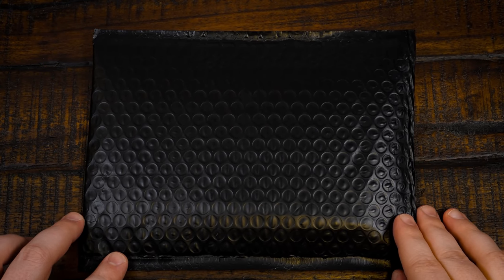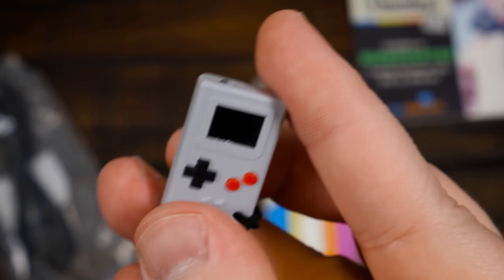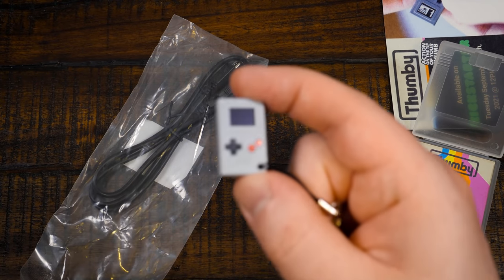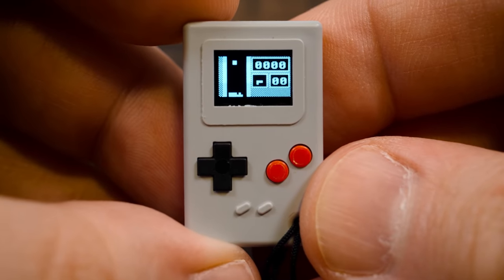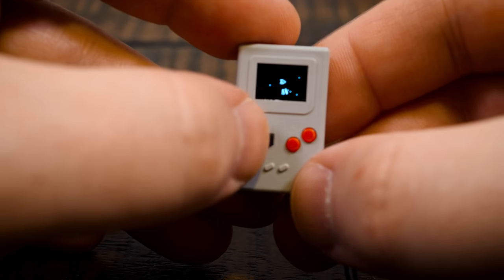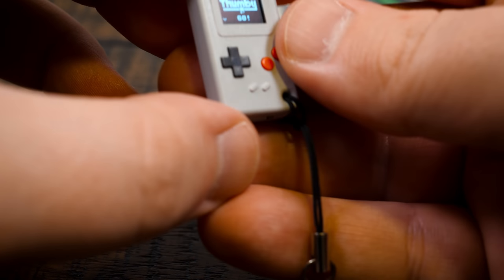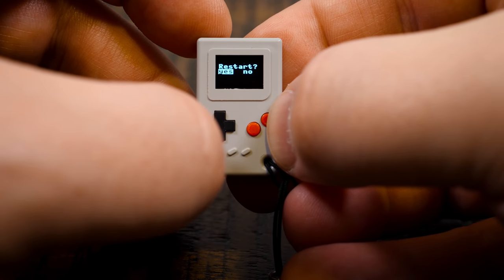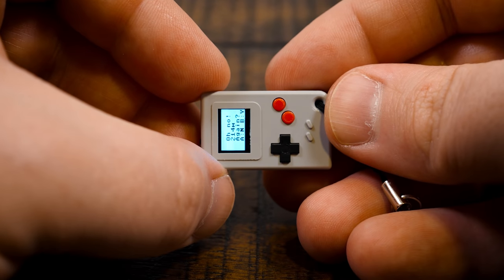Thumby, the Tiniest Video Game System... Ever?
SO SMALL. Checking out and playing some games on a pre-release version of the Tiny Circuits Thumby, the self-proclaimed world's smallest gaming console. And yeah, this thing is smaller than any other playable device I've seen so that sounds about right!